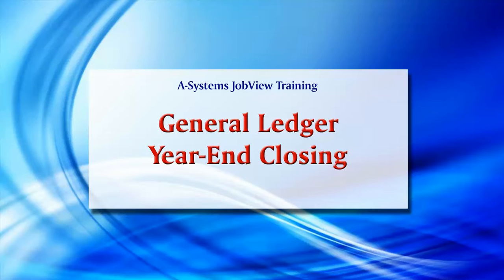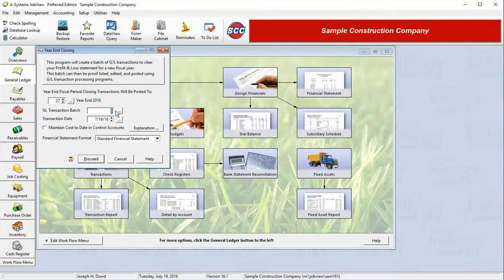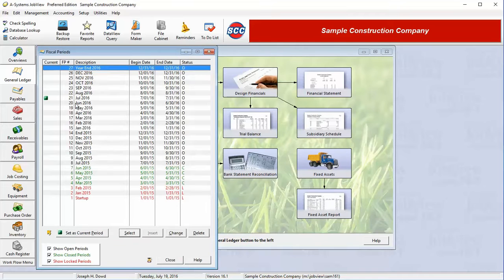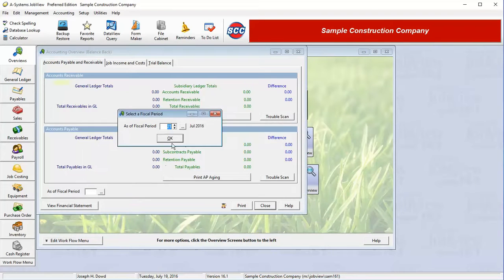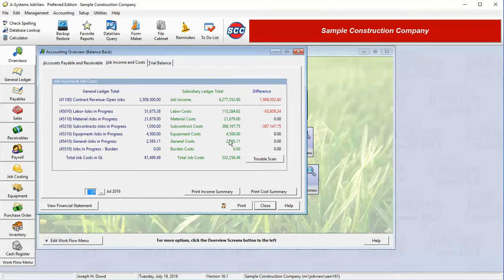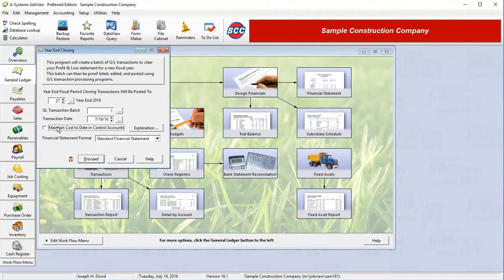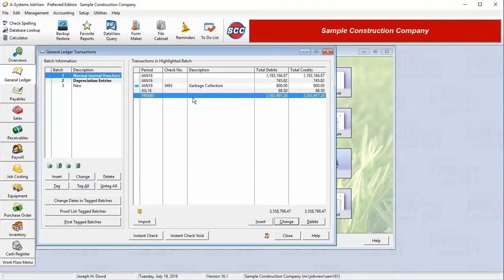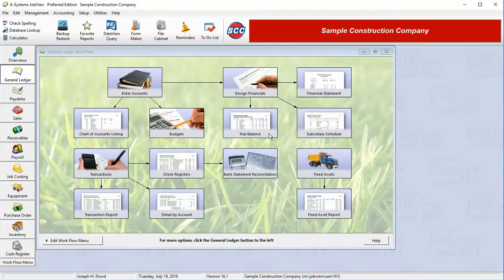A-Systems JobView Training - General Ledger Year End Closing